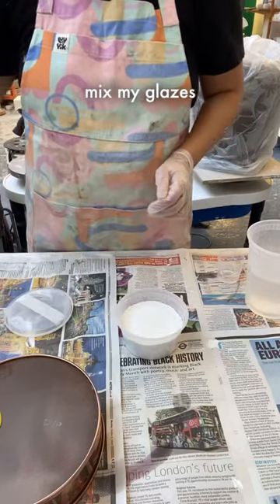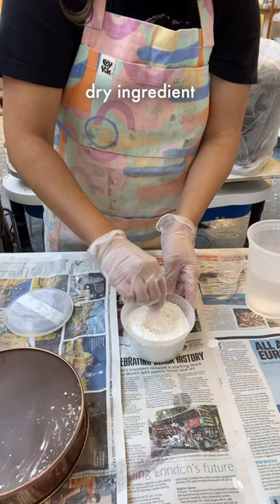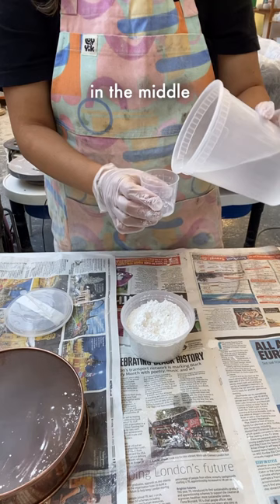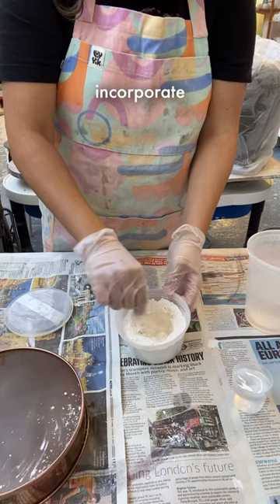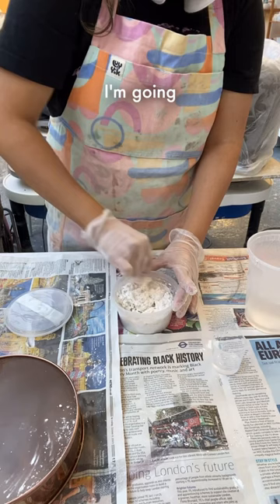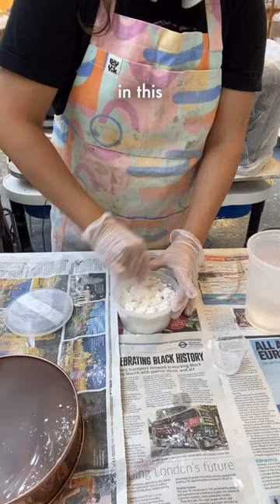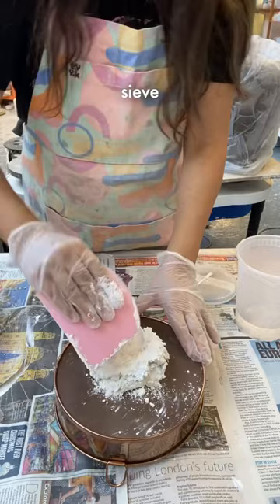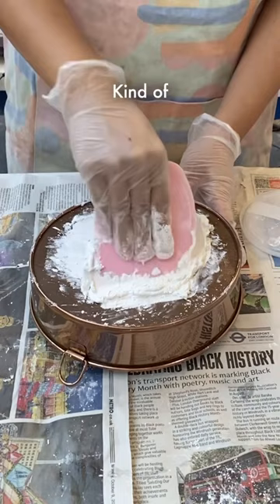How I mix my glazes